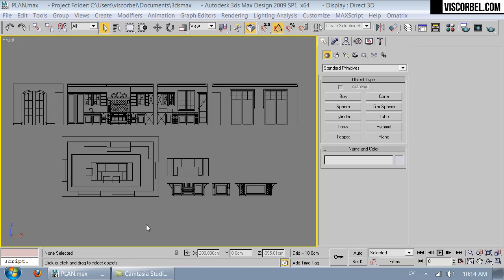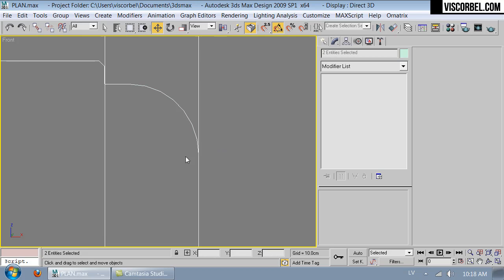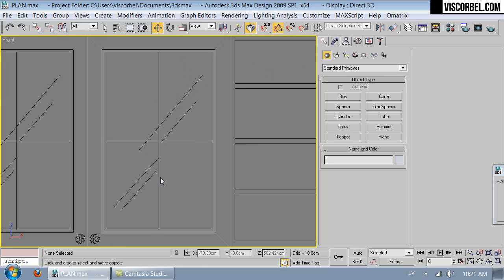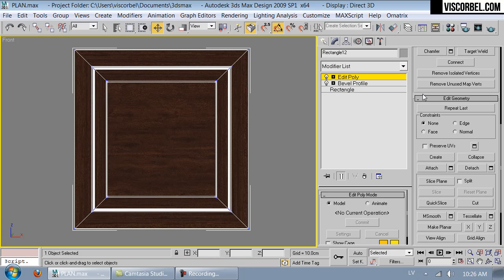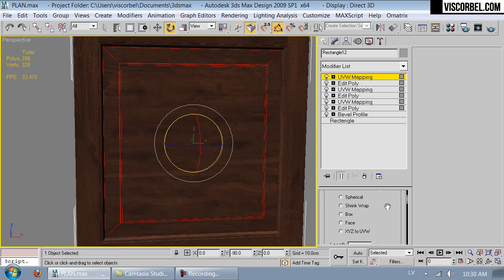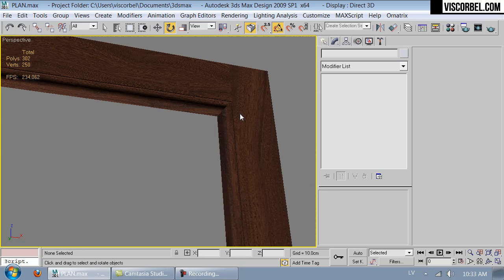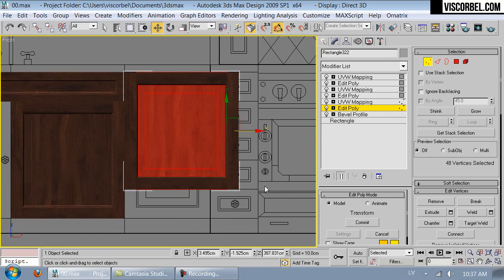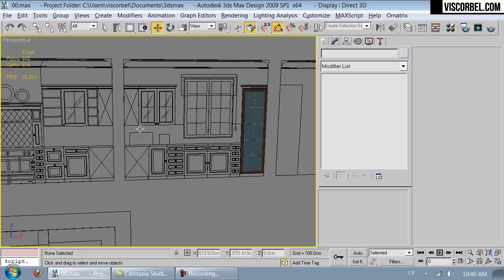Создание кухни в 3d max первый урок. (Реалистичный рендер)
Бесплатный профессиональный видеокурс по моделированию кухни в программе 3D Max.
 По желанию могу скинуть все текстуры из видео с готовой моделью. Пишите мне в почту (Снизу).
 по программе 3D max.
В этом курсе вы научитесь моделированию и построению сложнейших фигур.
 Это важный шаг который поможет вам создавать неповторимые реалистичные рендеры!!!
А также заказывайте курсовые, дипломные работы любой сложности по дизайну интерьера, а также проектированию.
Чертежи и визуализация любой сложности

Примеры наших работ на сайте
Fortnight.kz